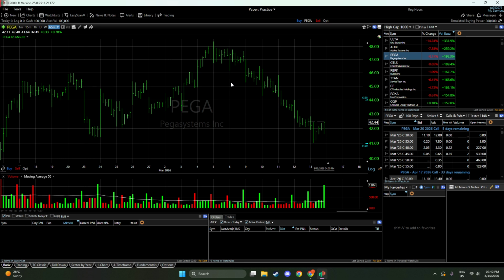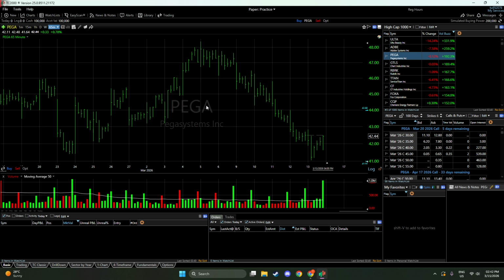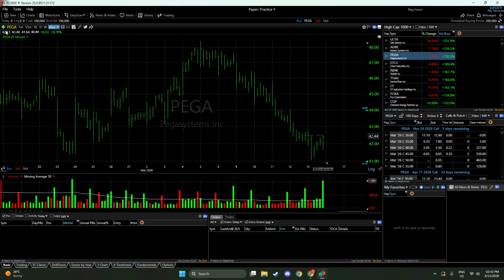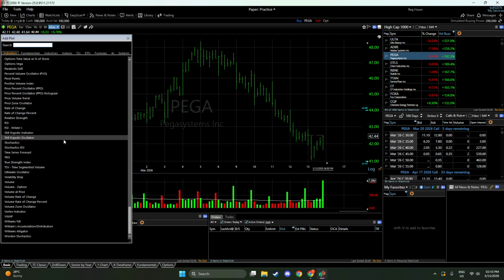How to Add Indicators on TC2000 [2026 Full Guide]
How to Add Indicators on TC2000

In this video, we show you exactly how to add indicators on TC2000 to refine your technical analysis and market timing. We navigate the charting interface and indicator libraries to demonstrate how to effectively layer technical tools onto your active price plots.

Mastering the integration of various technical studies is essential for building a robust trading system and gaining deeper insights into price action and volume trends. We utilize the platform's extensive customization features to show how tailoring your visual workspace can significantly improve decision-making and overall project quality.

Technical Specs:
Software: TC2000; Feature: Dashboard